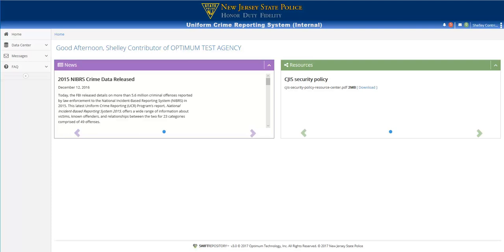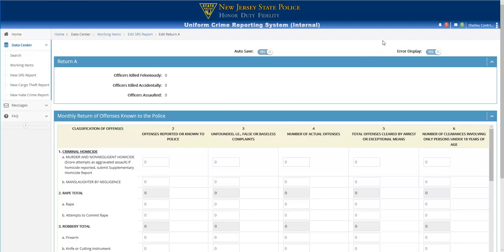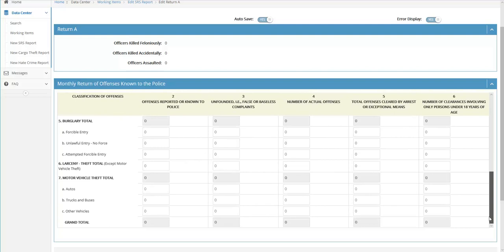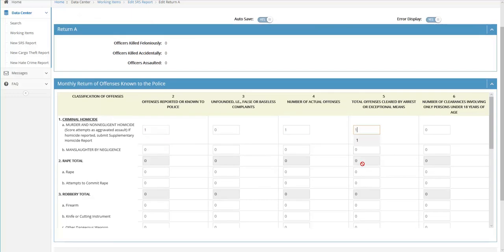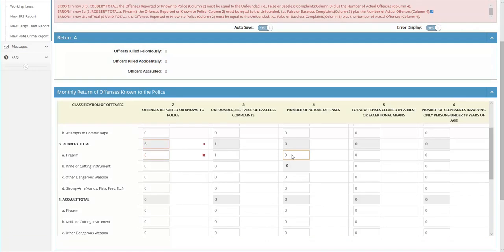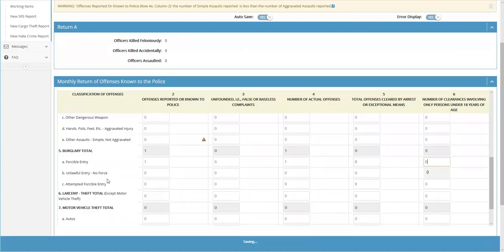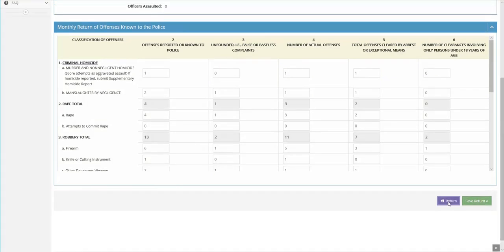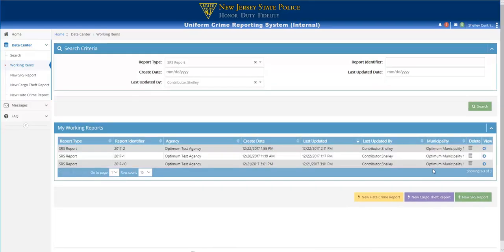NJSP Data Center Video 2 How to Initiate a New SRS Report and Fill Out a Return A